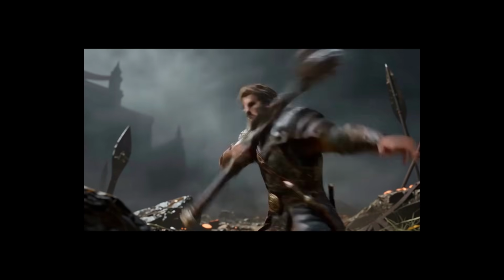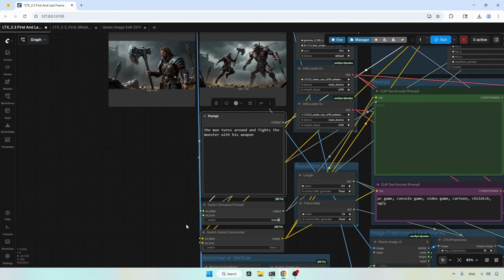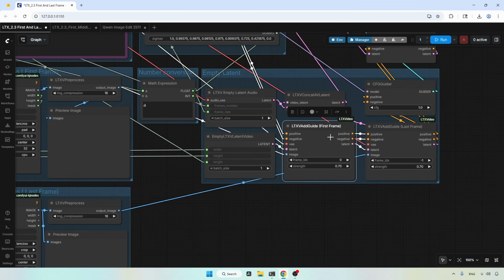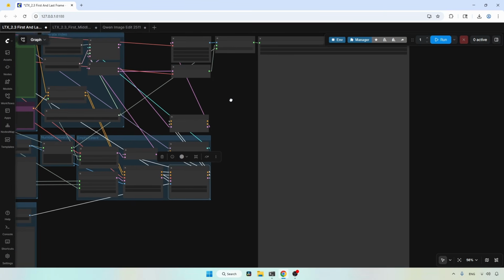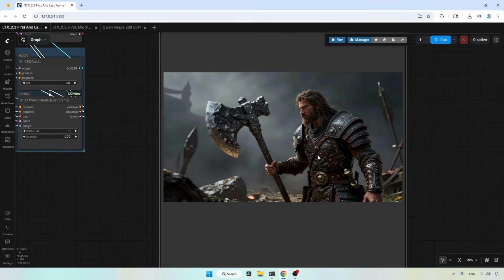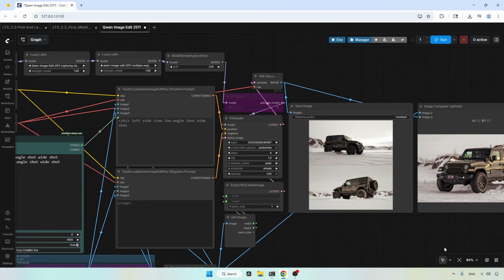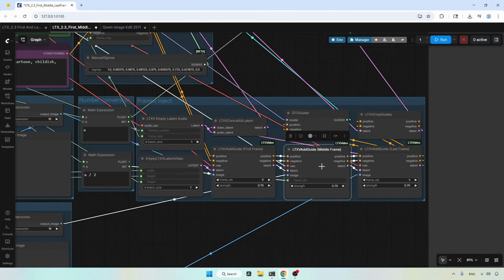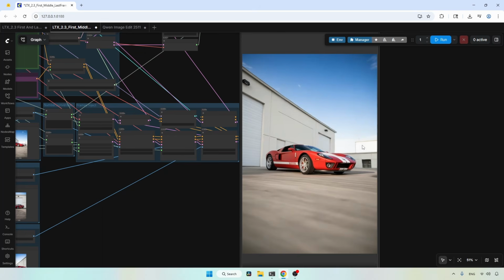Create Better AI Videos With LTX 2.3 Using Multi Keyframe Technique | ComfyUI Tutorial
In this video, we are going to learn how to do multi-keyframe video generation using LTX 2.3 in ComfyUI. First, we will use two frames (first frame and last frame), and then we will move on to using three frames (first, middle, and last).

local video generation multi keyframe
multi keyframe video generation comfyui
first middle and last frame video generation